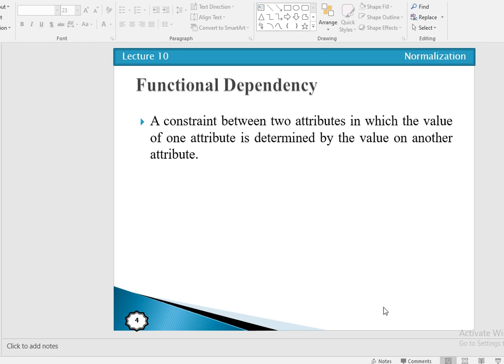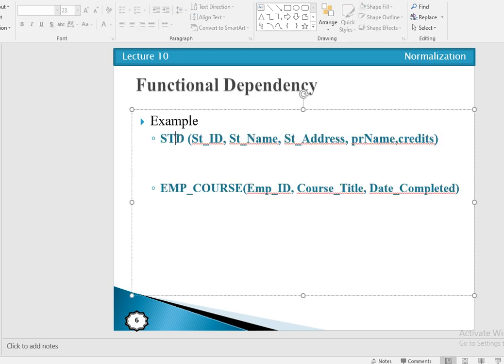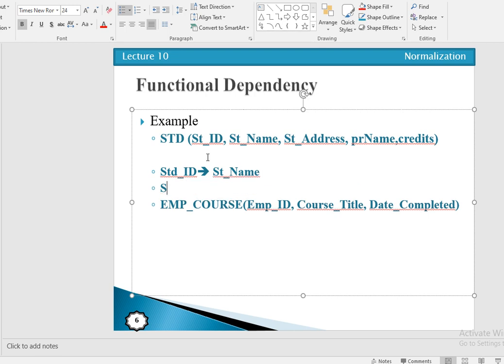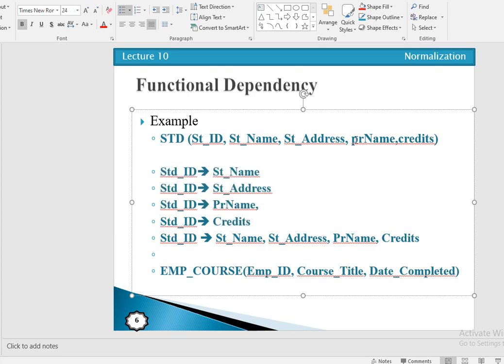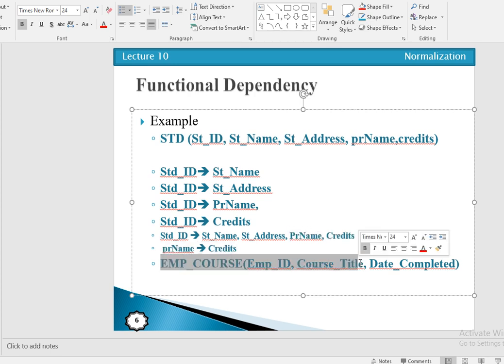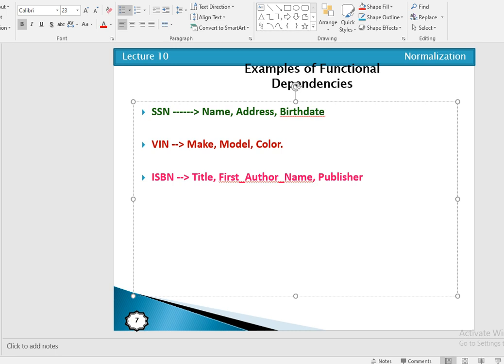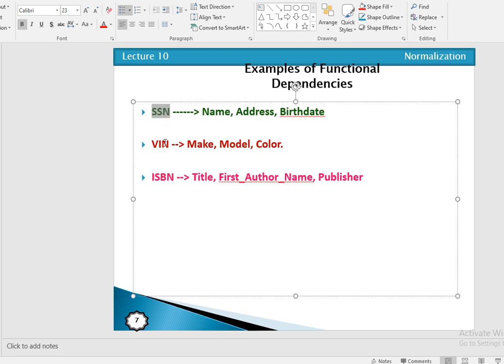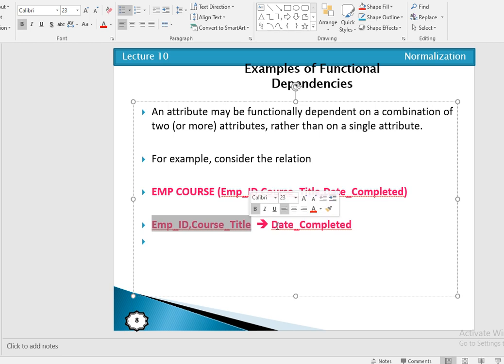Functional Dependency in Database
A constraint between two attributes in which the value of one attribute is determined by the value on another attribute.